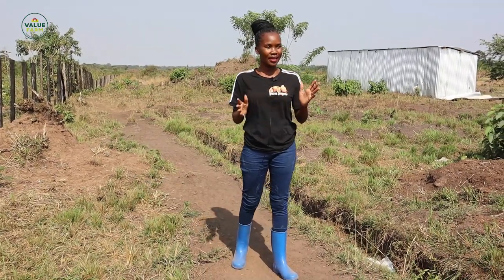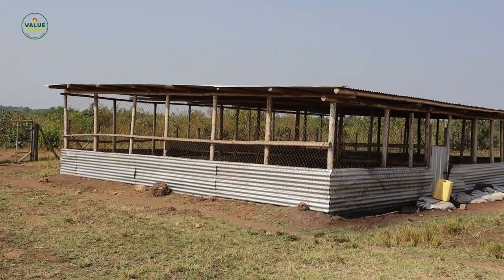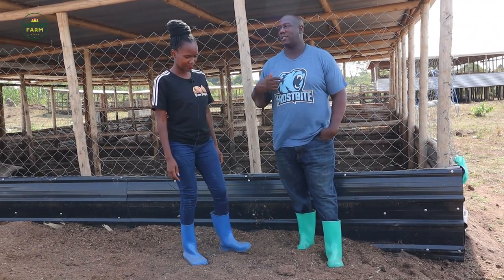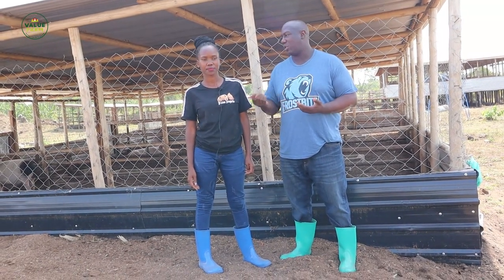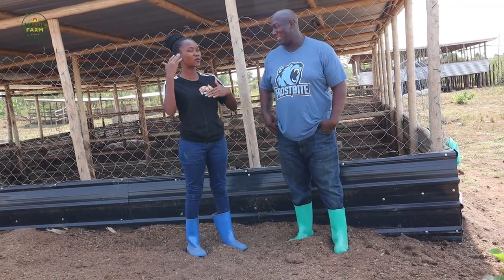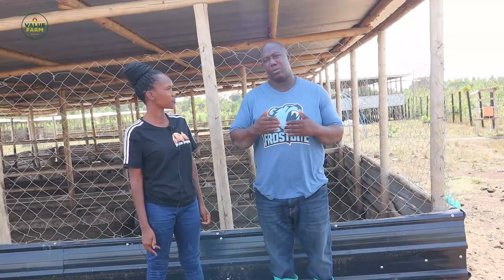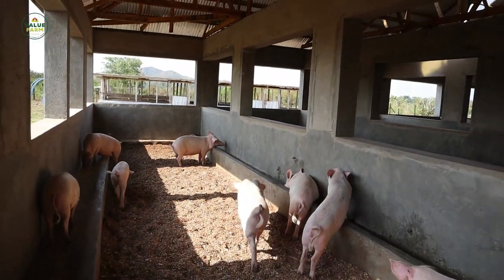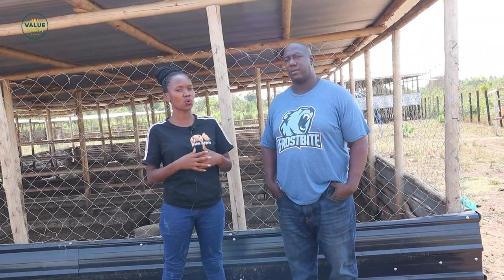How To Build Affordable No Smell PIG HOUSE! 2022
Odorless piggery house is every farmer’s dream.   How can you achieve this?
Today we share our new semi permanent structure where we implemented the IMO method. We share mistakes every farmer should avoid when building a temporary pig structure.
If you’re a first time farmer or planning to start piggery, this video is for you.
More details till the end of the video.